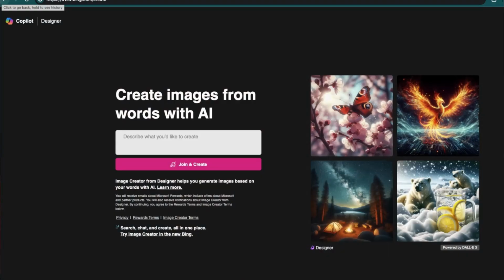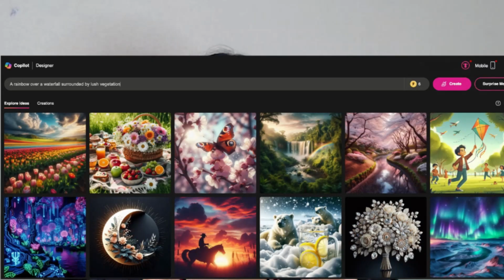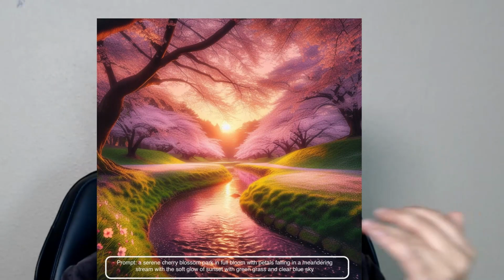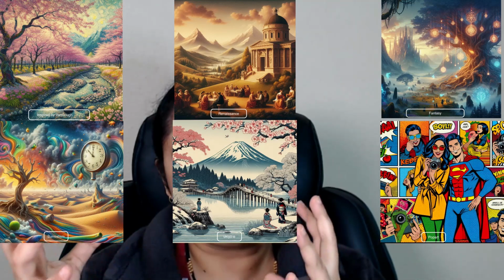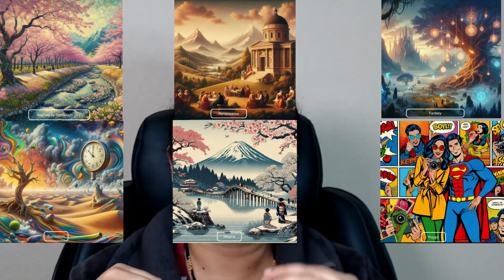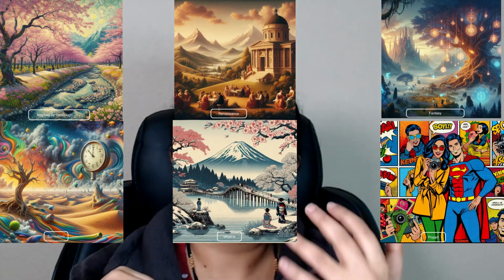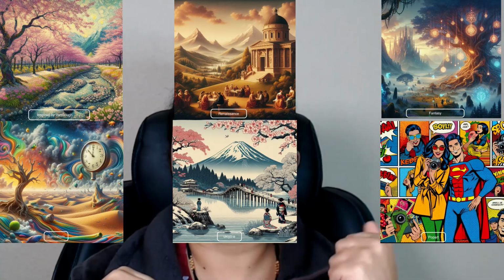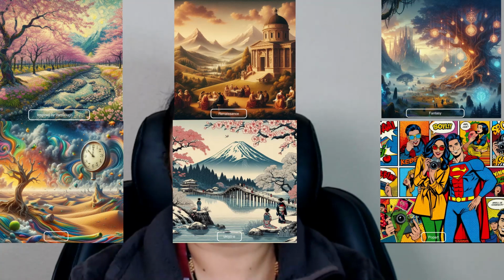Unleash Your Creativity with Bing Image Creator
Learn all about Bing Image Creator in this video!
Discover how to generate effective prompts, explore different artistic styles, things to watch out for when generating images and understand the limitations of Bing Image Creator.

Check out my blog for more details on Bing Image Creator